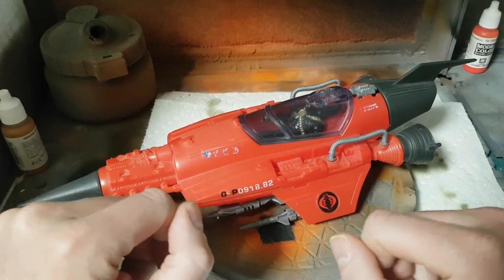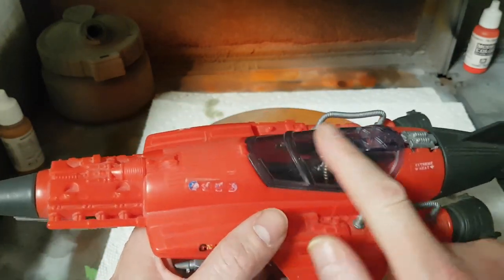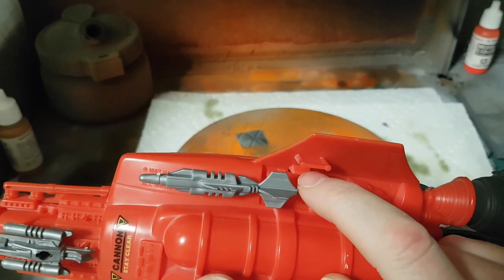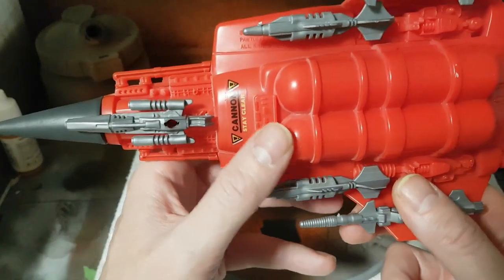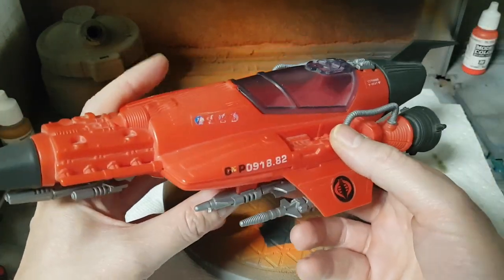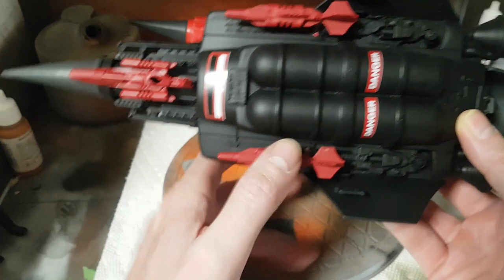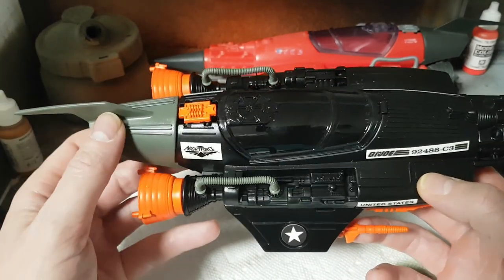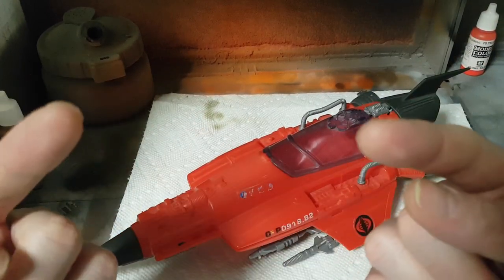GI Joe Customizing for Beginners - Vehicle Spotlight - The Stellar Stiletto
Welcome to a new series on Talking Hands Customs! We'll discuss various vehicles and considerations in customization. I'll also reveal a new completed project at the end, using the techniques from the tutorials!